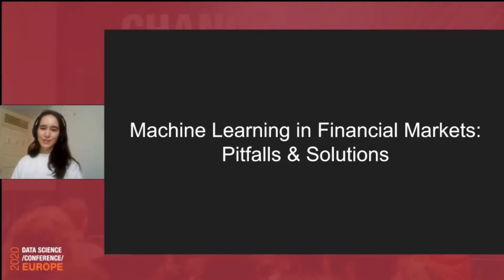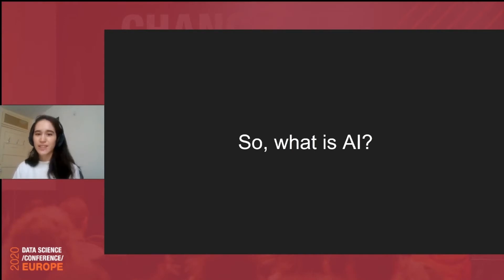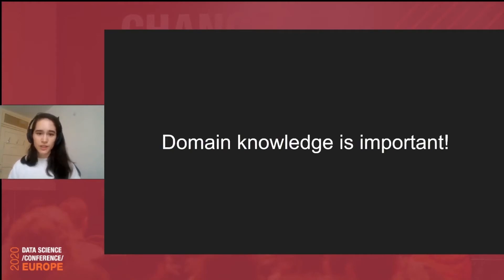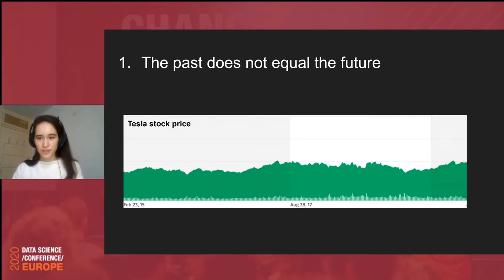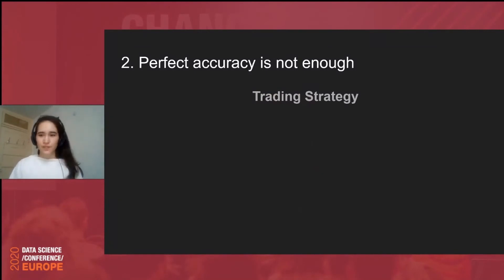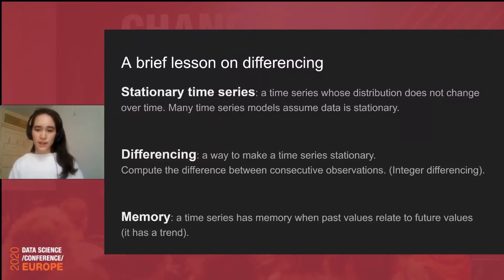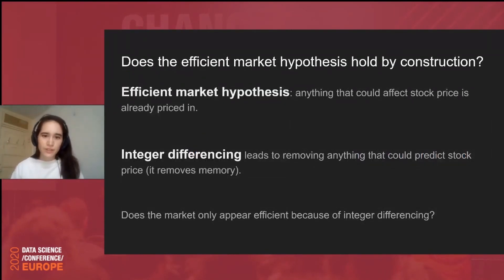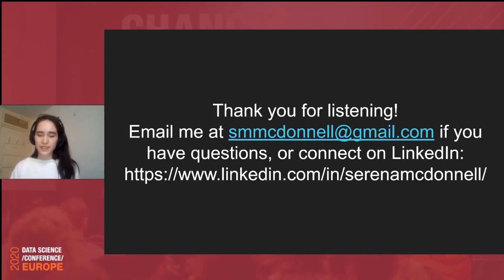[DSC Europe 2020] Machine Learning in Financial Markets: Pitfalls and Solutions - Serena McDonnell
In this talk I will present 3 common mistakes machine learning practitioners make when applying machine learning to financial markets without considering the specifics of the field. Along with the pitfalls, I will provide mitigation solutions.

Serena is a senior data scientist at Delphia, where she works on combining public opinion and social media data to create investment strategies. She previously worked at Mercatus Technologies, where she specialized in using machine learning to personalize the online grocery shopping experience, and built the company’s first recommender system.

This talk was presented during Data Science Conference Europe 2020 as a part of the AI & ML track.